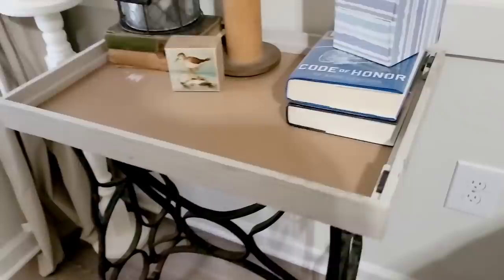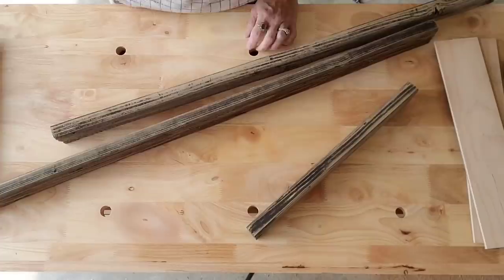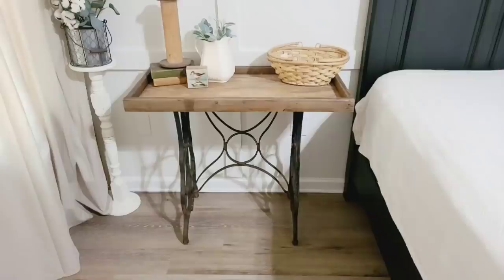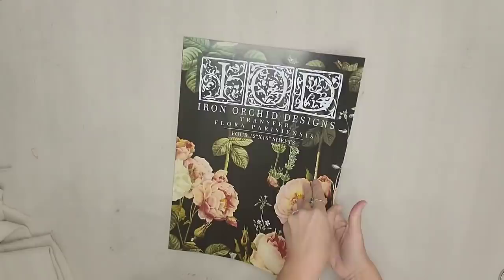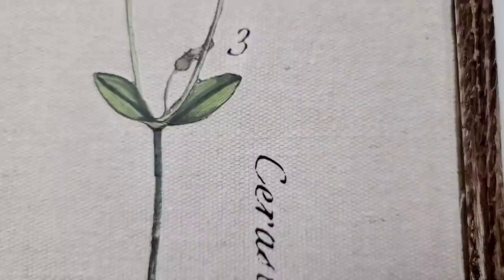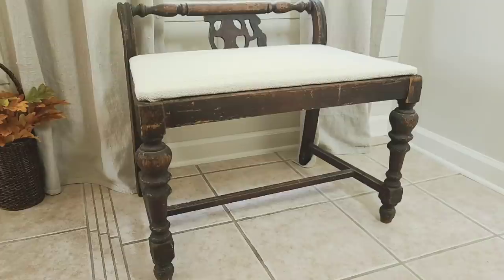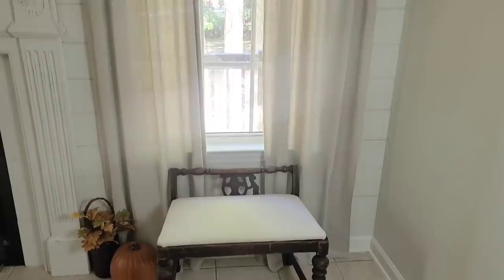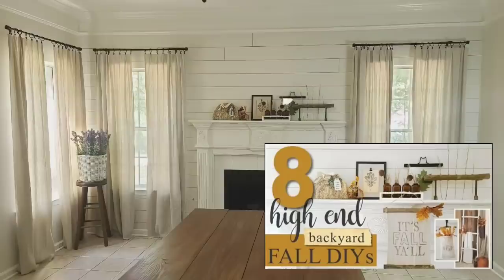High End DIYs for Your Home • drop cloth curtains • end tables • art work • upholstered stool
Let's work on some DIYs that I have been needing to do for my home! Let me know what you think about the style I'm going with in my home

● QUICK LINKS:
○ Black Curtain Clips
○ Table Saw
○ Ryobi Nail Gun
○ Antiquing Wax
○ White Wax
○ Wax Brushes
○ Card Catalog Drawer Pulls
○ Gorilla Glue Hot Glue Sticks
○ Gorilla Glue Clear Grip
○ Rustolem Spray Paint Clear Coat
○ Sanding Disc
○ Nail Pull

0:00 intro
0:29 Night Stands
5:58 Sign for Girls Bathroom
10:31 Upholstered Stool
13:43 Drop Cloth Curtains